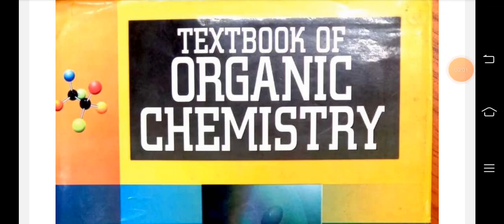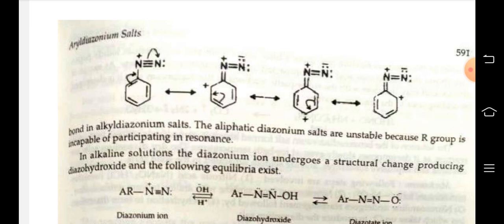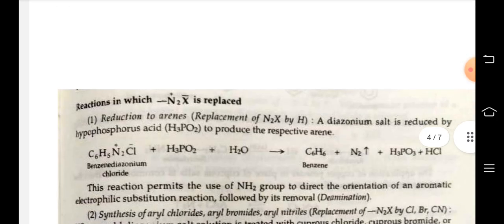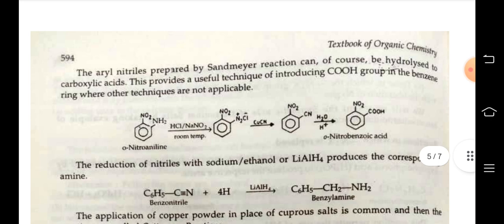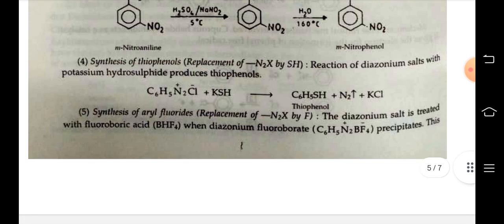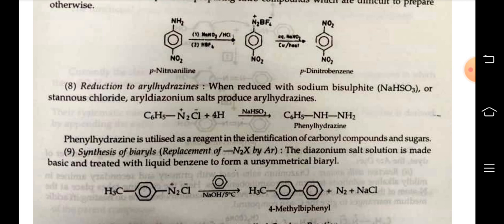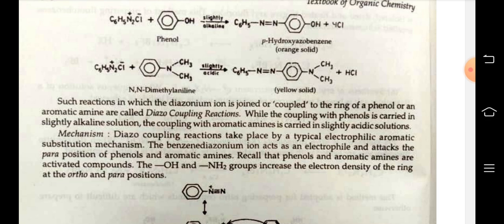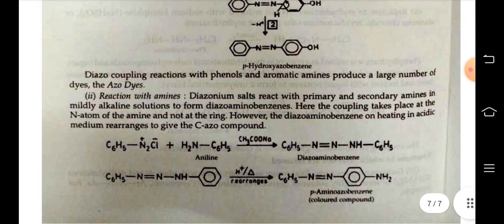Aryl Diazonium Salt By Surbhi 1211271090083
Aryl Diazonium Salt By Surbhi 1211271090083 Text Book of Organic Chemistry A.Singh or R Singh